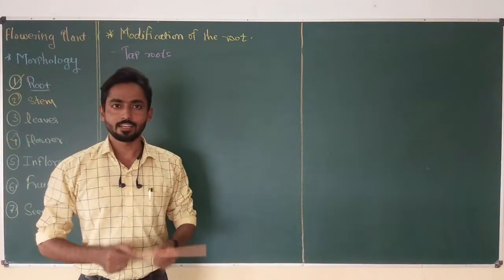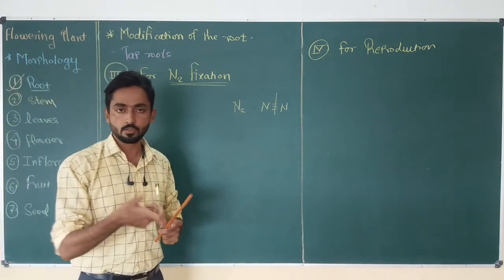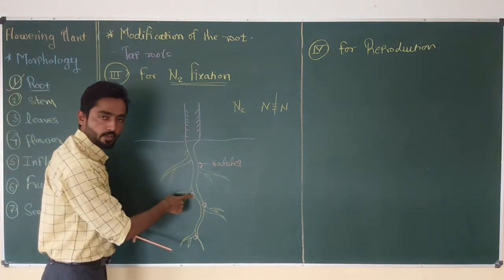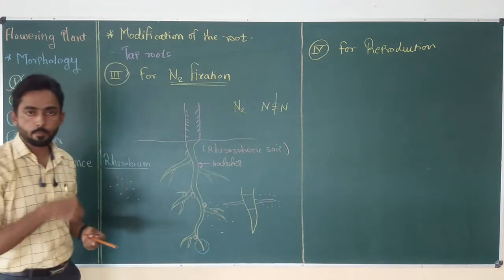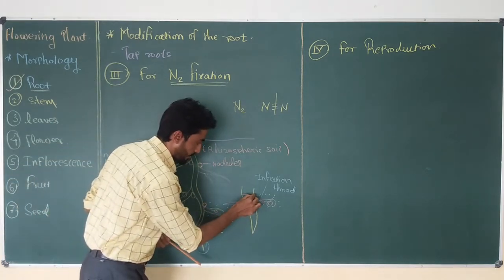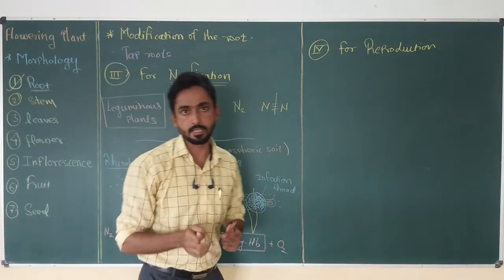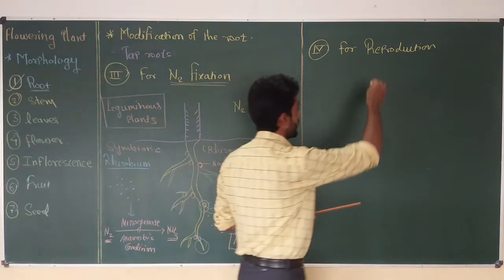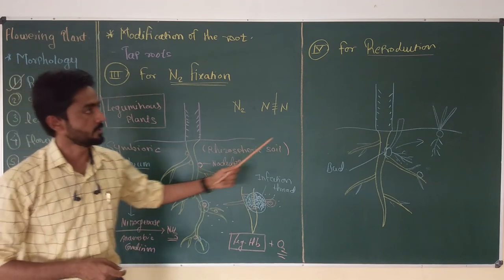Modifications of the Tap roots: Part two | Flowering Plants | Explained by Dr. Yogesh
In this video, I have explained in detail about the last two modifications of the Tap root system found in the flowering plant which include modifications for Nitrogen fixation and for reproduction.  Nitrogen fixation occurs in Leguminous plant with the help of symbiotic bacterium. While reproduction occurs with the help of buds arise on the tap roots.